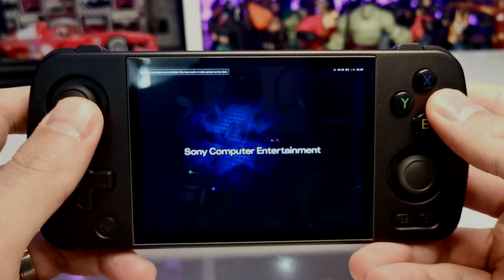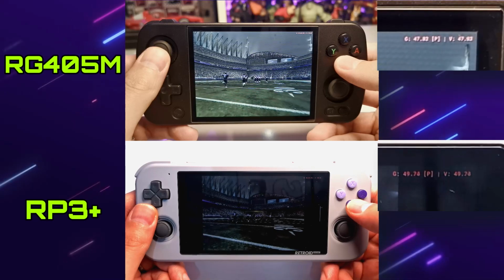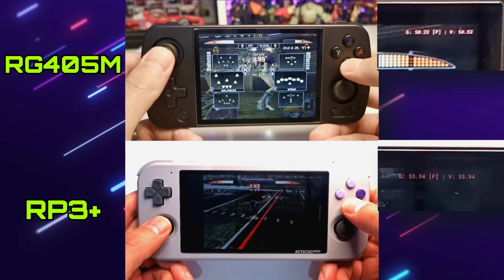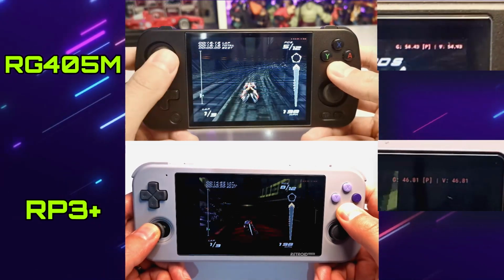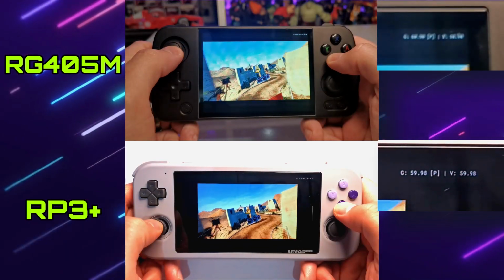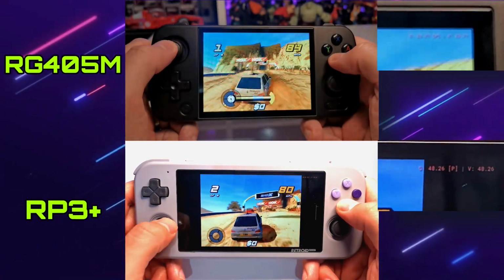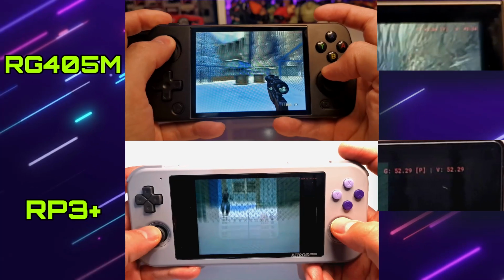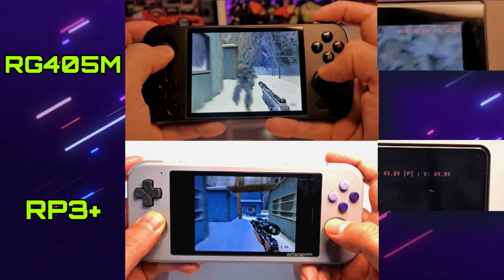RG405M PlayStation 2 Emulation Direct Comparison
RG405M PS2 Emulation is actually pretty surprising! Let's check it out compared to the Retroid Pocket 3+